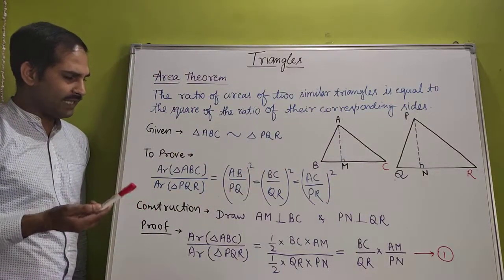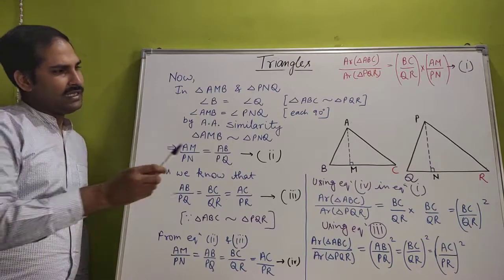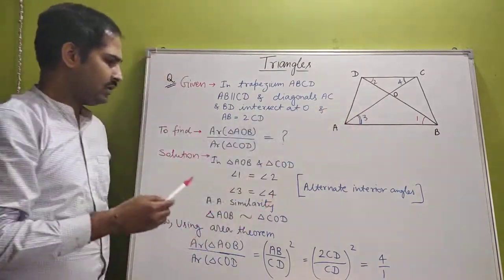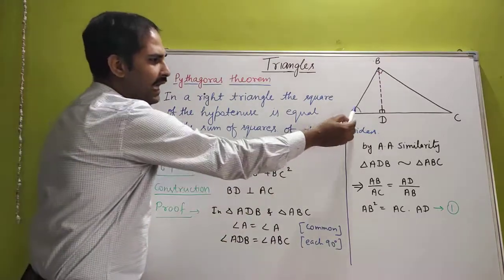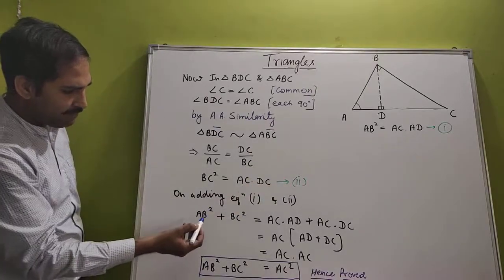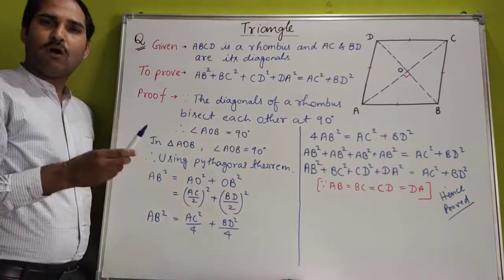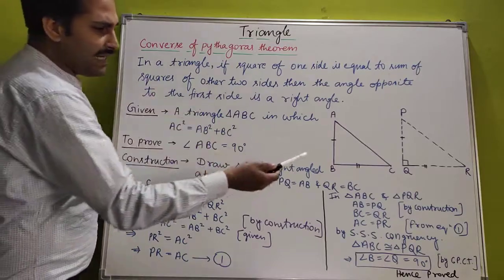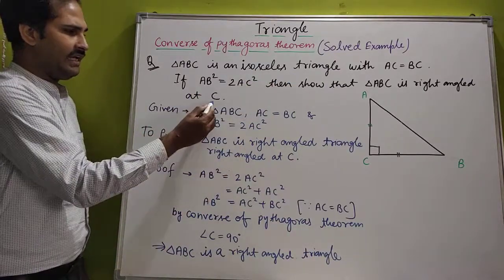TRIANGLE CLASS X (SESSION - II)